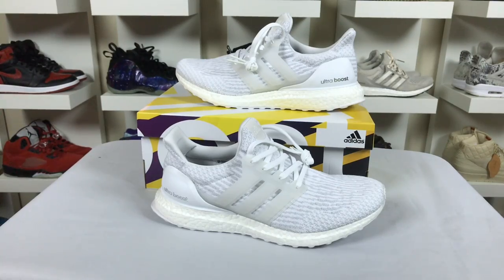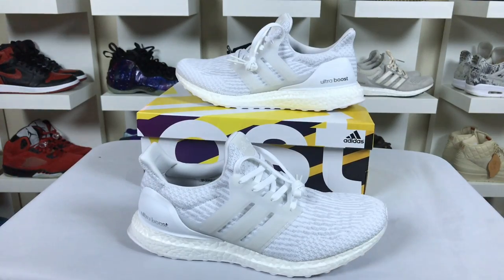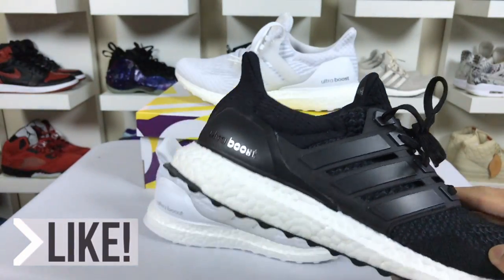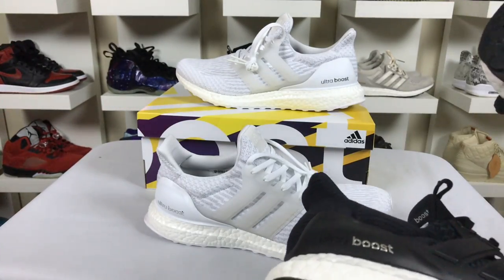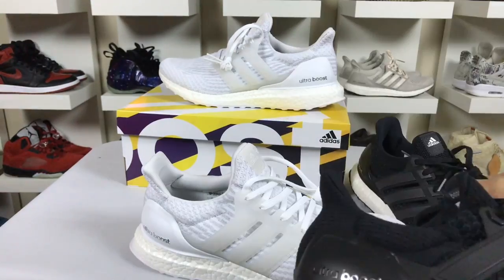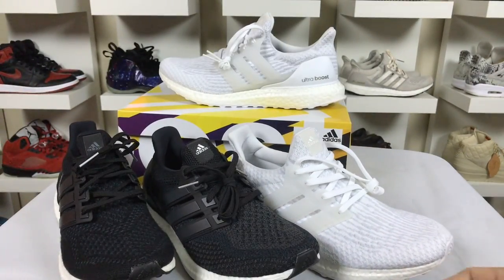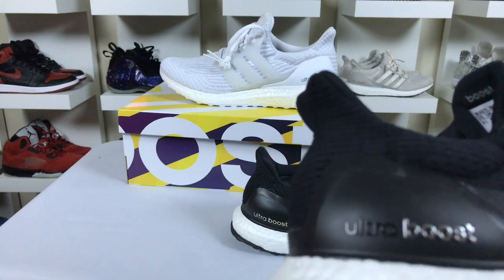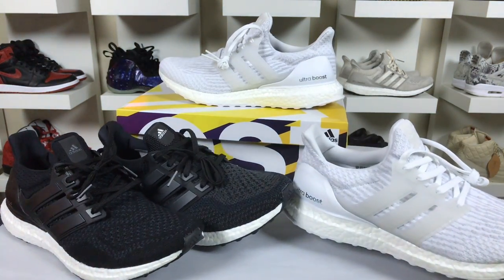BEST ONE YET! ADIDAS ULTRA BOOST 3.0 REVIEW (COMPARE TO 1.0 & 2.0)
Buy these now, in stock at Finishline! ultra boost 3.0

ULTRABOOST SHOES

COMFORTABLE ENERGY-RETURNING SHOES FOR LONG-DISTANCE RUNNERS.

Strength and endurance build with each run. These men's running shoes are designed to help you log more miles in comfort. The shoes' plush boost™ midsole works with the STRETCHWEB outsole to return energy to every step, helping you run farther with less fatigue, while a supportive midfoot complements the snug, sock-like fit of the adidas Primeknit upper to give your feet the support long runs demand. A Continental™ Rubber outsole provides traction in all conditions, wet or dry.
Weight: 10.5 ounces (size 9); Runner type: neutral; Midsole drop: 10 mm (heel: 30.5 mm / forefoot: 20.5 mm)
boost™'s energy-returning properties keep every step charged with an endless supply of light, fast energy
STRETCHWEB rubber outsole is lightweight and elastic, adapting to the ground for stability and working strategically to optimize the unique properties of boost™ from touchdown to push-off
adidas Primeknit is carefully engineered to naturally expand with your foot while you run to give you a more comfortable fit and help reduce irritation; SOCKFIT upper for a snug, supportive fit
TORSION® SYSTEM for midfoot integrity; FITFRAME 3D-molded TPU helps increase stability around the heel
Continental™ Rubber outsole for extraordinary grip in wet and dry conditions
Imported
ENERGY TAKES OVER

Fear no run, surrender no race. The revolution is here your time is now.